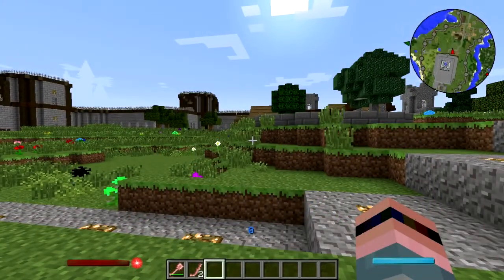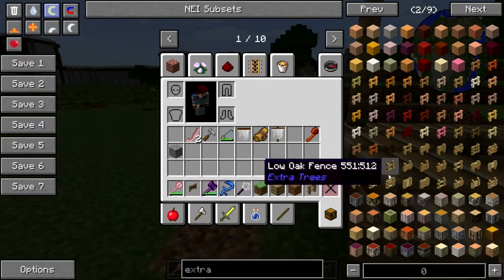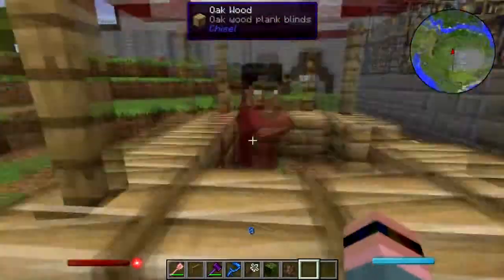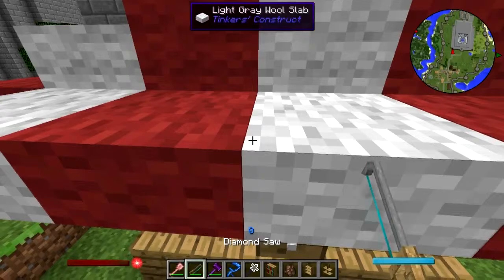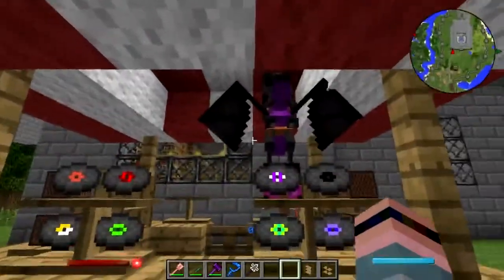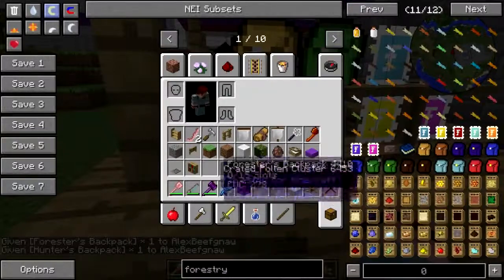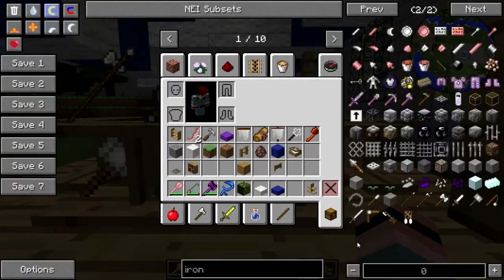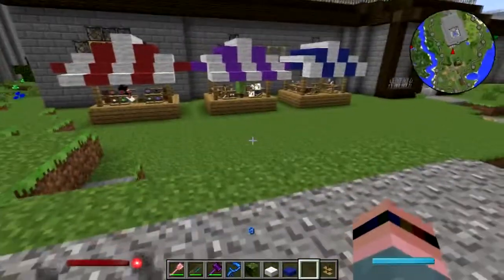Natural Magic Building Pt. 30: Market Stalls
Today I do something I've been mumbling about doing for months--start putting in some market stalls outside the castle. I quickly learn that they need to be escape-proofed to keep the vendors from jumping out and running off to Pleb Village.

Speaking of Pleb Village... WTF are these two guys in the graveyard doing!?